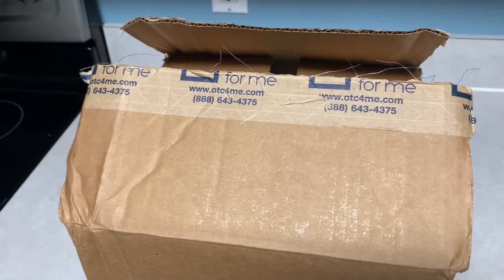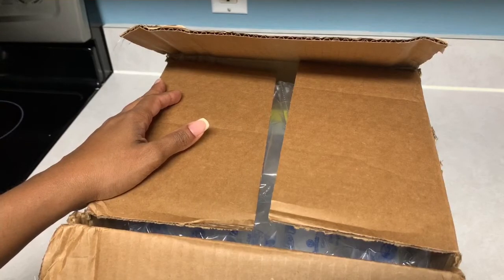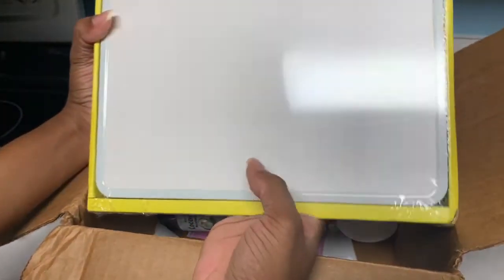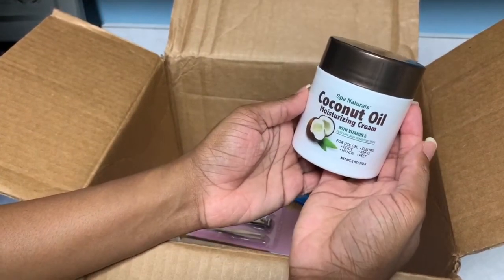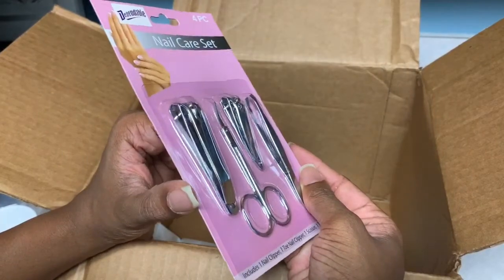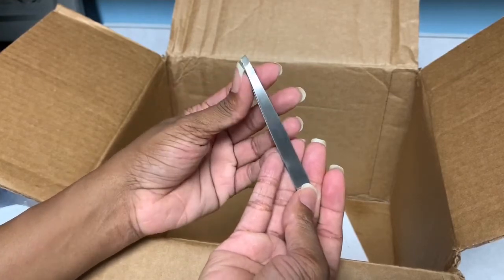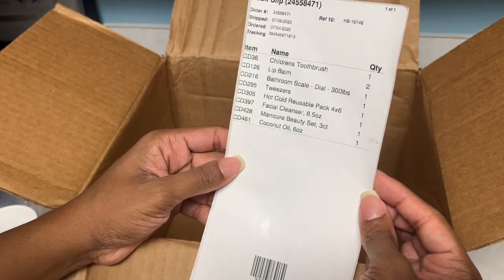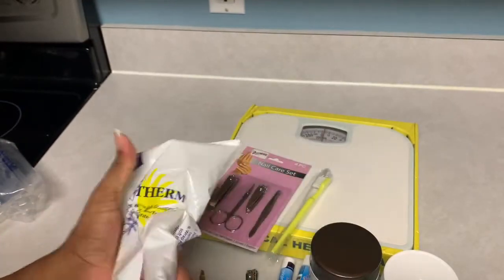FREE STUFF | FREE OTC items Through Insurance!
Hello Everyone! In today’s video I’m showing you guys the stuff I got through my insurance for free! Wellcare Insurance gives you $25 worth of OTC products for free Each Month! I’ll be sharing this stuff with you guys each month when I get them so if you guys enjoy this video, please hit the LIKE button as well as the  SUSCRIBE button and comment below. If you have WellCare and aren’t taking advantage of this awesome Perk, the link to the website is down below! ❣️